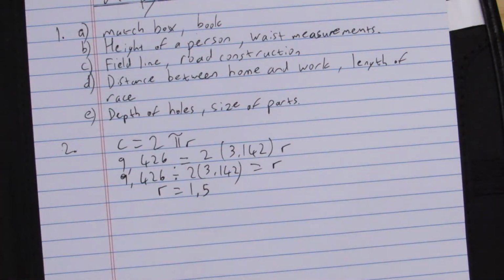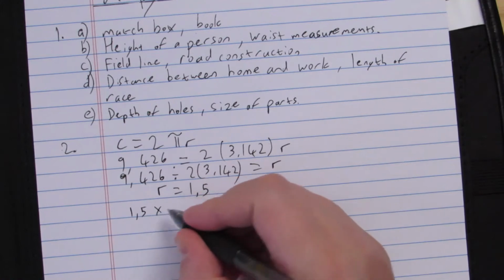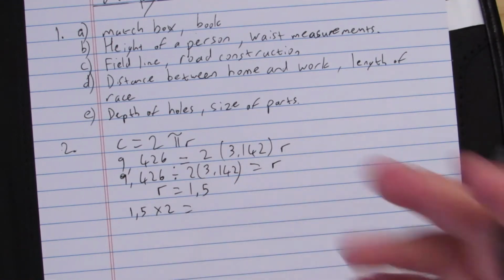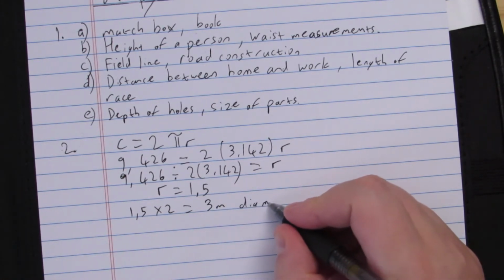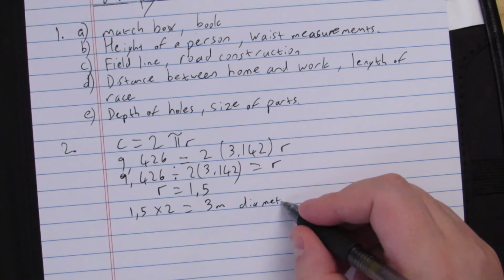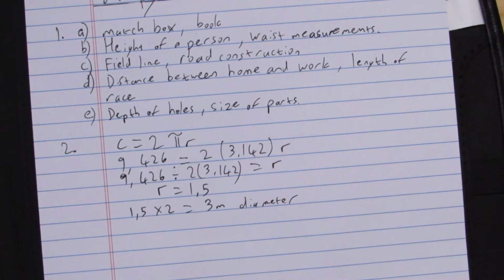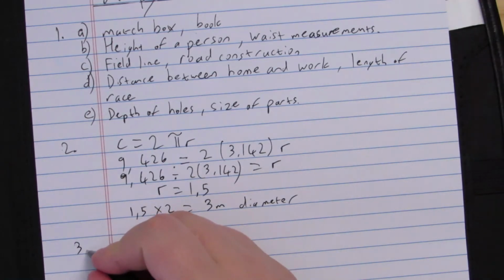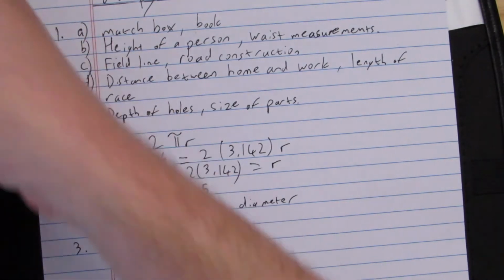8.1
A run through of the answers for Activity 8.1 from Spot On Mathematical Literacy Grade 12

Time Stamps
Q1. 0:13
Q2. 3:10
Q3. 5:56
Q4. 7:20
Q5. 8:44
Q6. 12:05